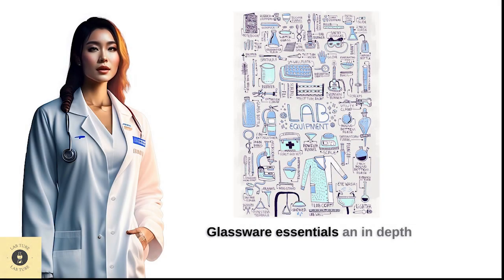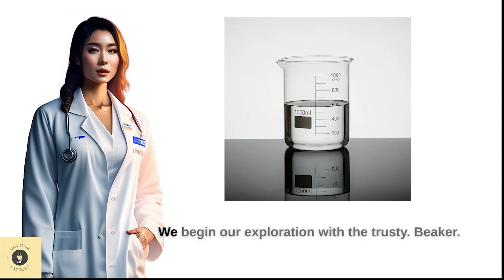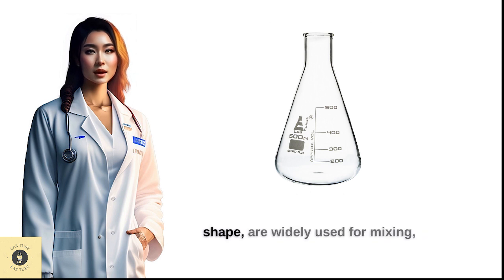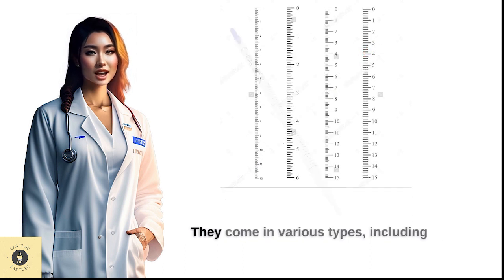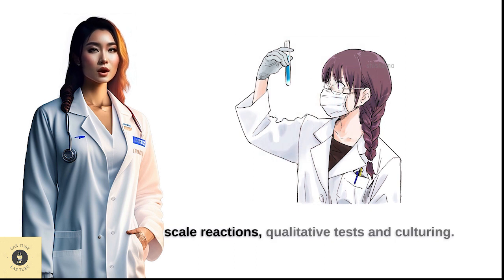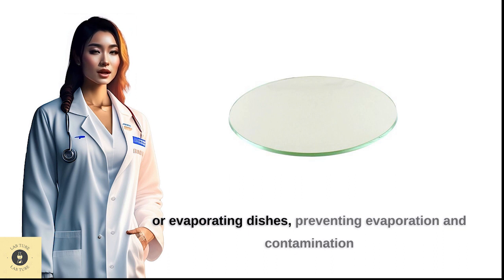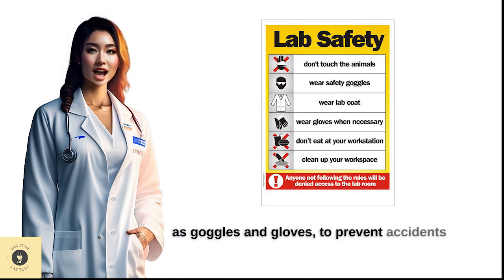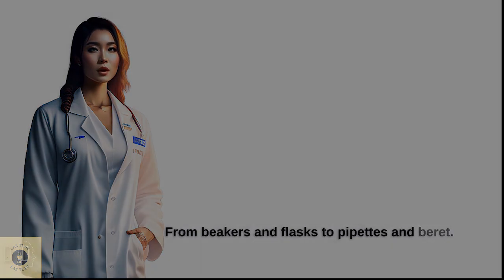From Beakers to Flasks: Exploring the Different Types of Glassware for Lab Applications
Glassware refers to a wide range of instruments and vessels made of glass that are used in various fields, including scientific research, chemistry, biology, and more. Glassware plays a crucial role in laboratories, providing scientists and researchers with essential tools for conducting experiments, measurements, and analyses.

From beakers and flasks to test tubes, petri dishes, and pipettes, each type of glassware has its specific design and purpose. Beakers are versatile containers used for mixing, heating, and holding liquids, while flasks are designed for reactions, storage, and distillation. Test tubes are cylindrical tubes used for holding small quantities of substances for observation or analysis, and petri dishes are shallow, flat dishes used for culturing microorganisms.